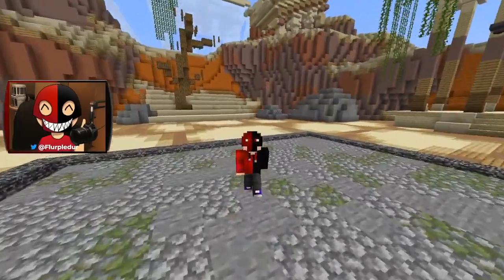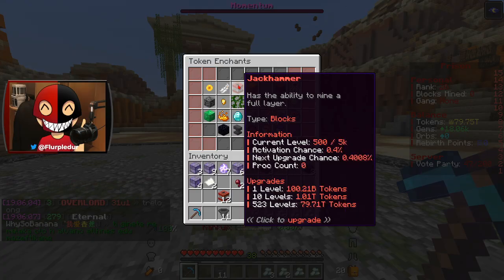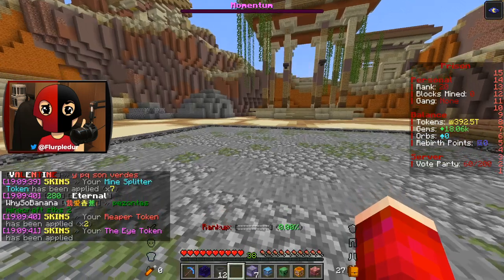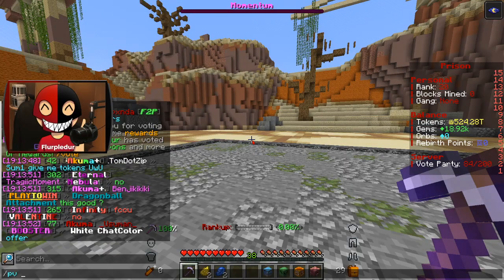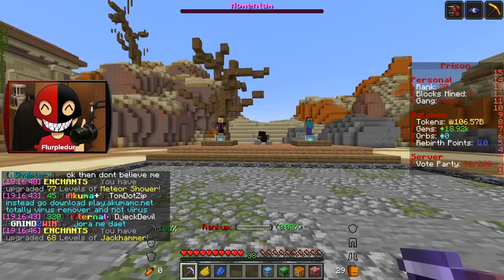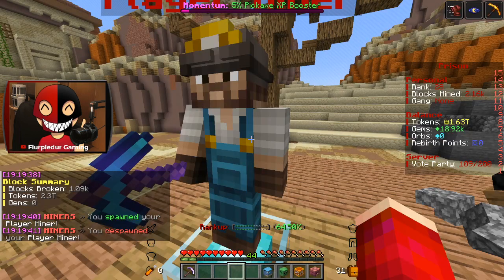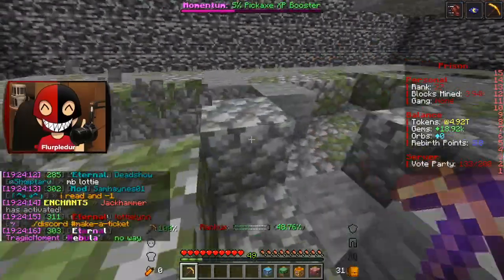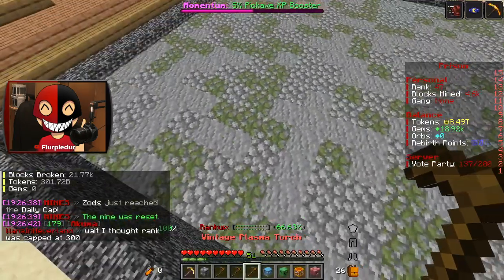NEW Minecraft Prisons *SOTW* is INSANE!! (AkumaMC Prisons Server)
AkumaMC Prisons Season 7 is HERE and without came a bunch of enchant changes, a new armor system and a BUNCH MORE!!

❗AkumaMC❗
❗Ip: akumamc.net
❗bedrock: bedrock.akumamc.net
❗store.akumamc.net

📽️Previous Video📽️
I Opened $500 LOOT CRATES to END THE SEASON of Minecraft Prisons!!

📽️Social Media📽️
🟣All Socials- beacons.page/flurpledur